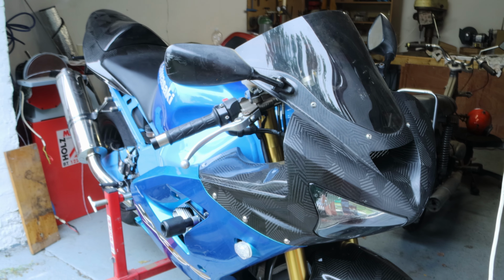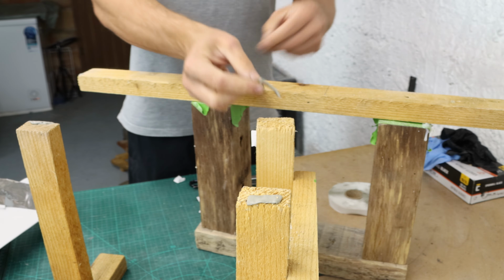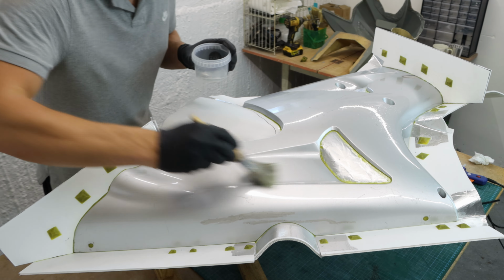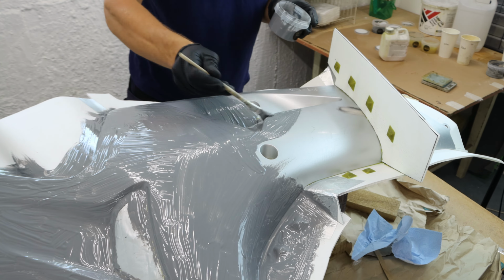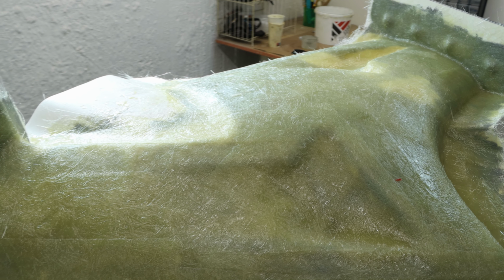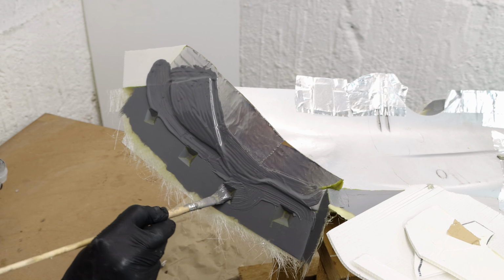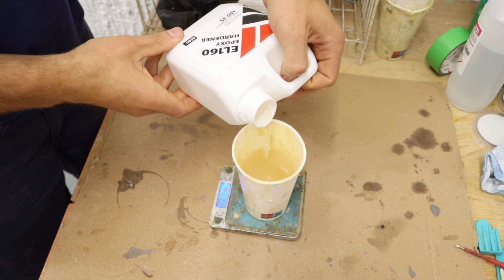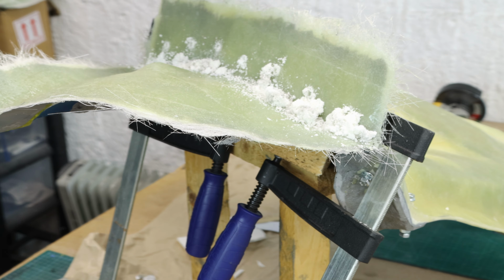Carbon Fiber Side Fairing PT.1 - Making the mould - ZX6R build PT.10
If you found this helpful or simply wish to support the channel or just want to buy me a coffee, feel free to donate to the "Tip Jar" via the PayPal link below.